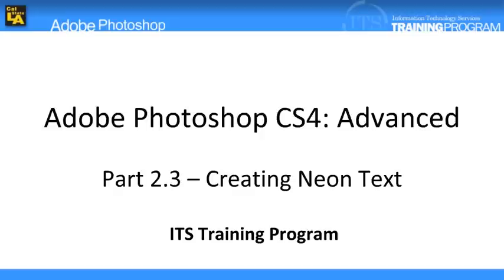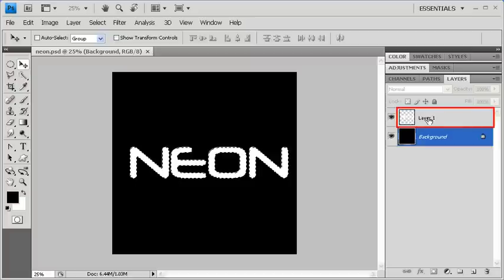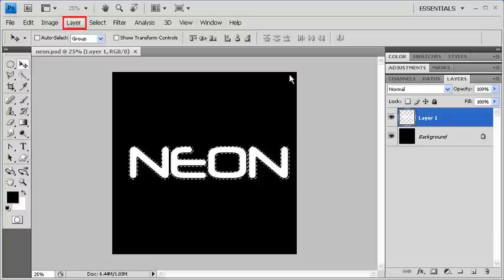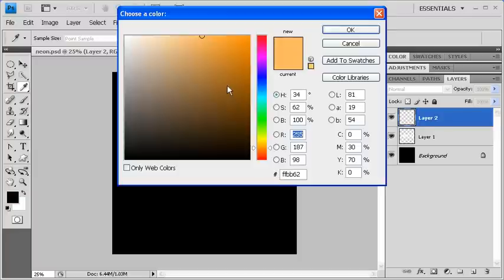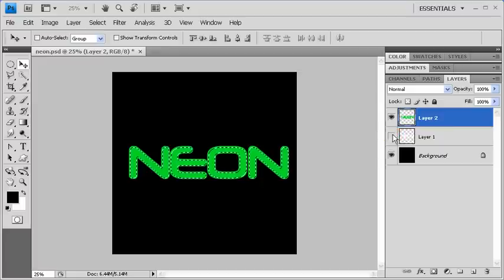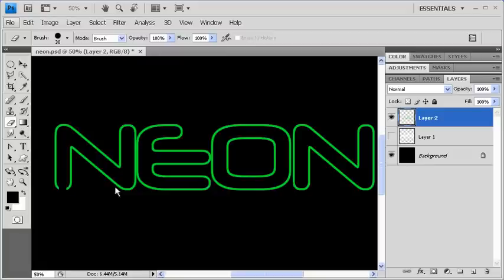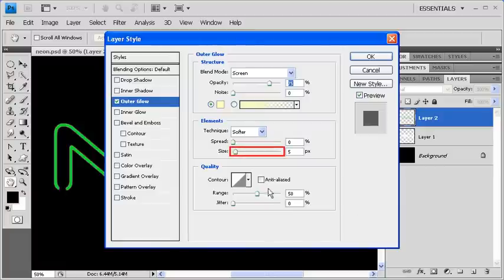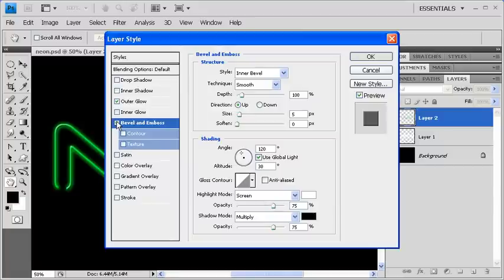2.3 Creating Neon Text: Adobe Photoshop CS4 Video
This Photoshop how to covers text effects and typography.  In this module, users will take ordinary text and transform it into a neon sign using a variety of Photoshop effects.

NOTE: At time 1:52, users must first press [Delete] on the keyboard before turning the visibility icon off for Layer 1.